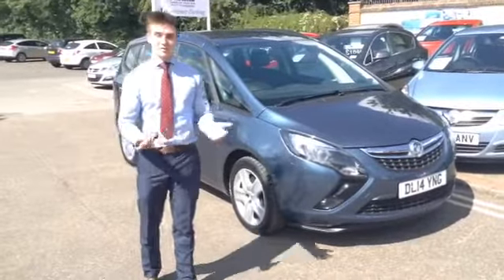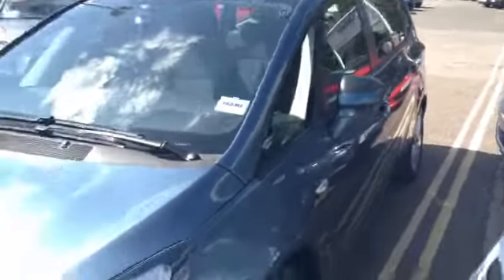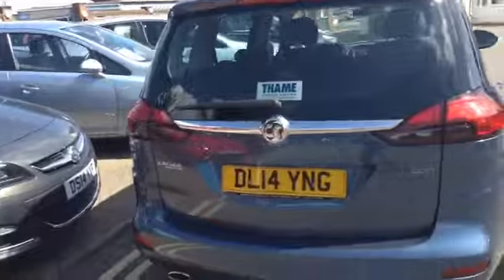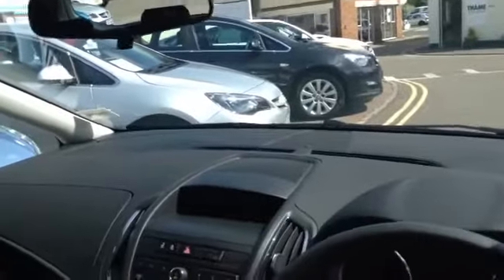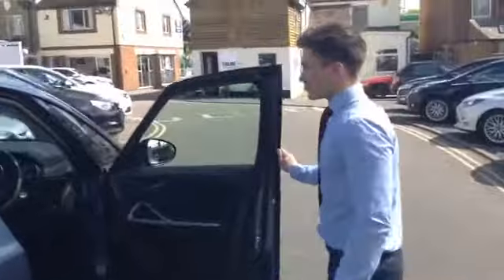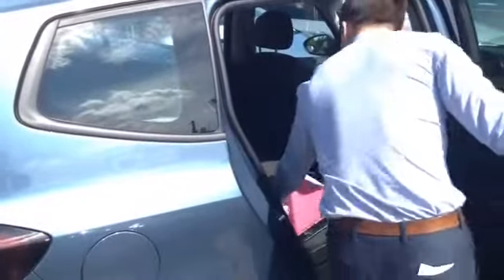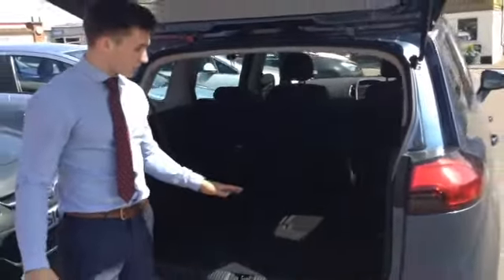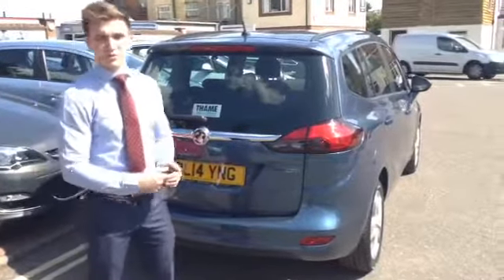2014 14 Zafira 2.0 CDTi Exclusiv for sale at Thame Cars